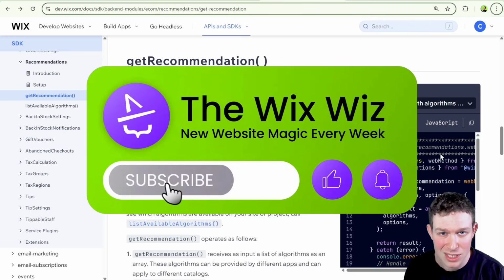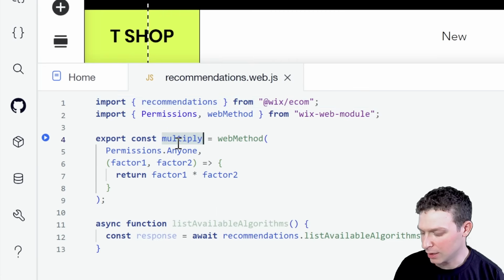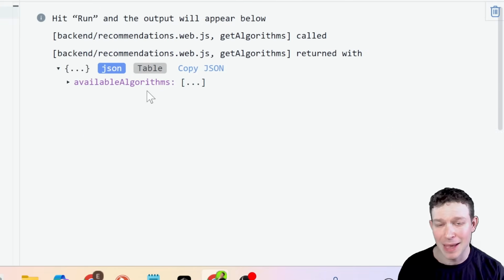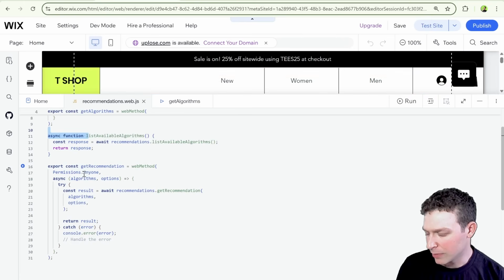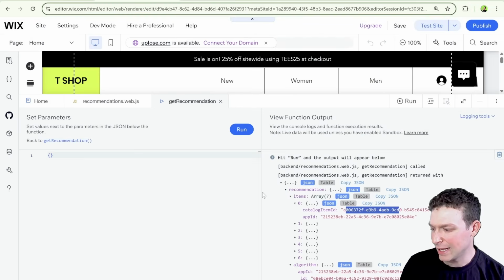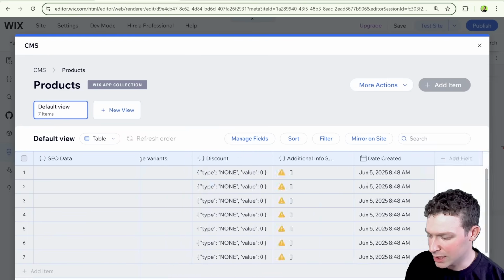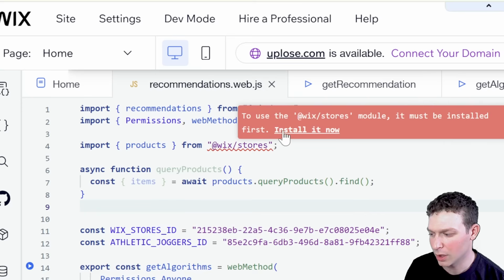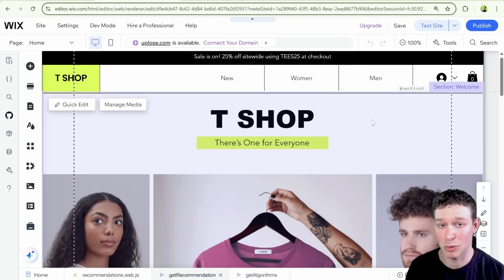Intro to Wix Products Recommendations API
In this video, I’ll walk you through how to create smart product recommendations using the Wix Stores SDK and Recommendations API. Whether you’re building a custom eCommerce experience or looking to personalize product suggestions, this tutorial will help you unlock dynamic product recommendation logic tailored to your store's data.

⏱️*Timestamps*
00:12 – Intro & Widget Limitations
00:22 – Custom Recommendations Overview
01:15 – Understanding the Recommendations API
01:52 – Fetching Available Algorithms
02:29 – Exploring Algorithm Types
03:36 – Setting Up a Web Module
05:10 – Testing Algorithm Output
09:00 – Implementing getRecommendations Method
19:06 – Hardcoding Product Data for Testing
23:51 – Verifying Recommendation Results
24:03 – Retrieving Product Info by ID
29:23 – Final Recap & What’s Coming Next